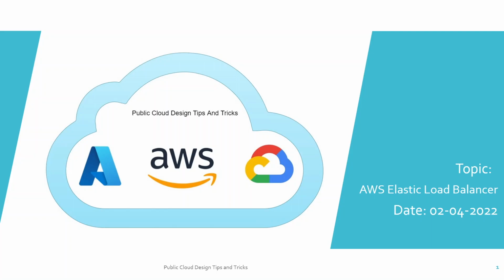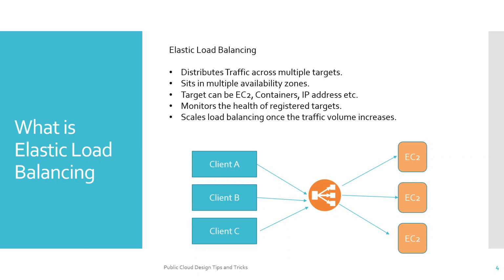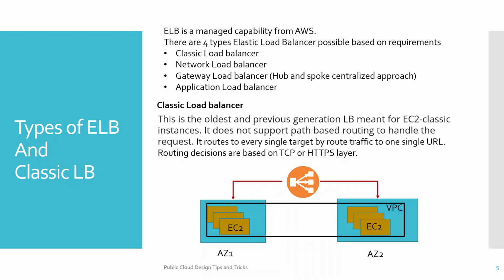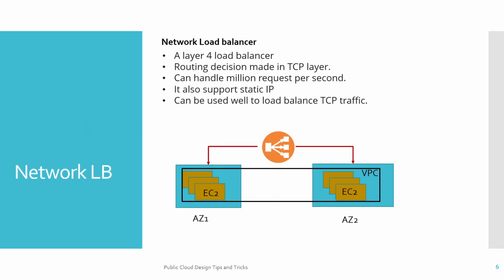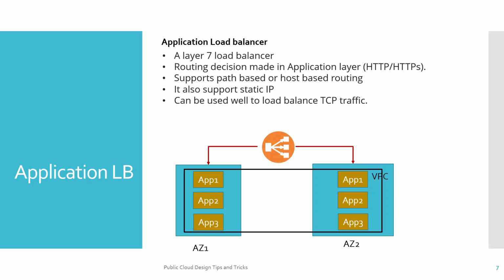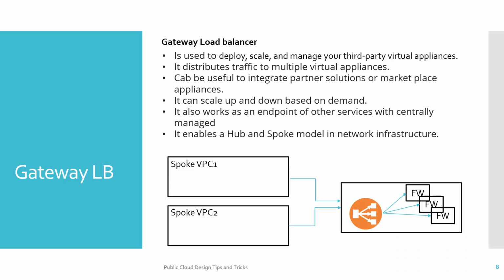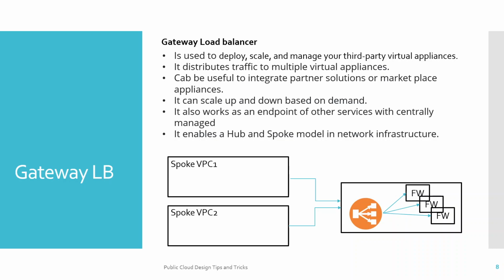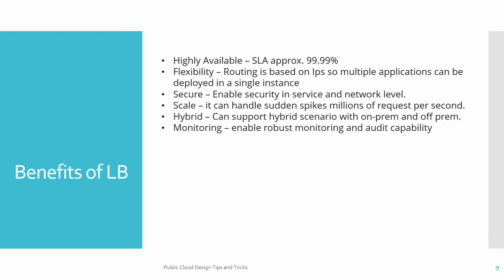Fundamentals of AWS Elastic load balancer | What is Network, Application and Gateway load balancer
Hi All,

As part of this video we have covered the below topics

1: What is AWS Elastic Load Balancer ?​
2: What is Elastic Load Balancing?​
3: Types of ELB And Classic LB.​
4: What is Network Load Balancer ?​
5: What is Application Load Balancer?​
6: What is gateway Load Balancer ?​
7: Benefits of ELB.​